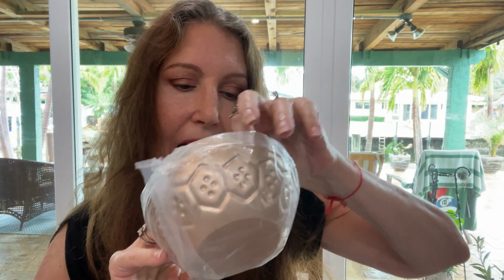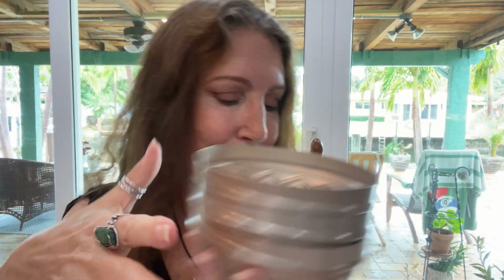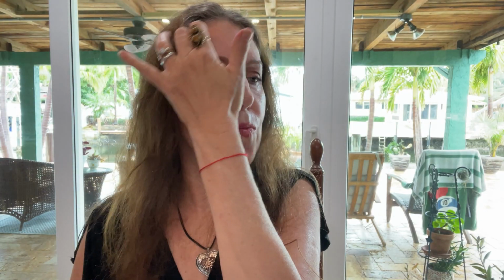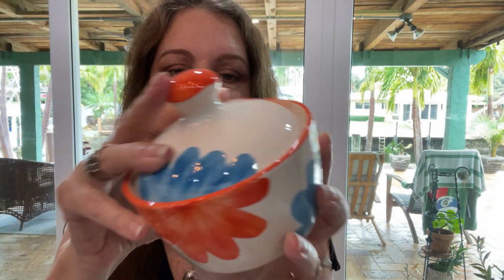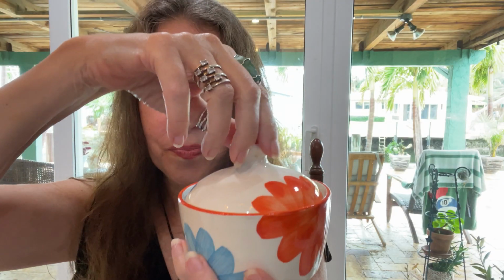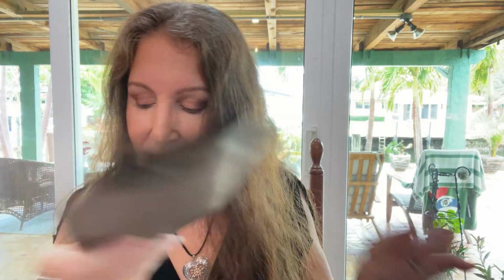How to get FREE gifts & $20 Off at The WORDY TRAVELER in 2025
LISA20 will get you $20 OFF plus the free BONUS Around the World Welcome Box plus the free Sleepy Bookworm tea for all of 2025!
The Wordy Traveler offers 2, 4, or 6 book boxes every quarter. You can get all fiction books or all non-fiction books OR a combination of both. Pick the plan that's best for you & pause/skip a quarter whenever you want!. The Wordy Traveler wants you to be happy with your subscription, so contact them within 90 days of receiving your box if you have any questions/issues and they'll make it right.